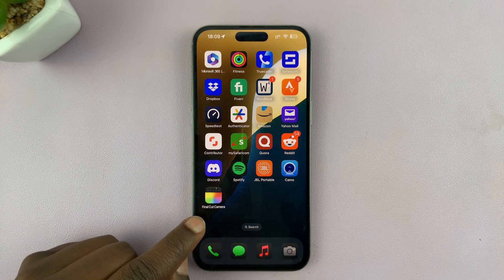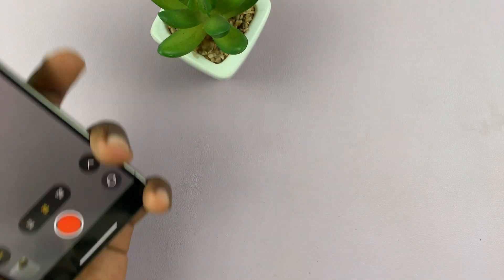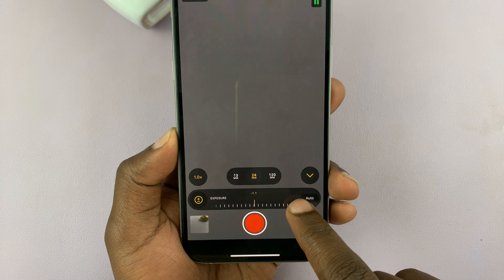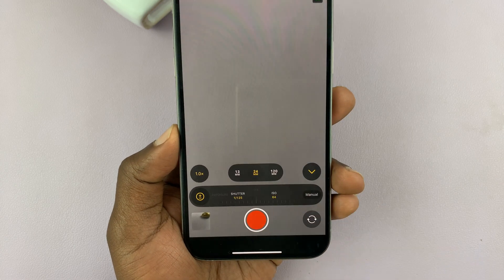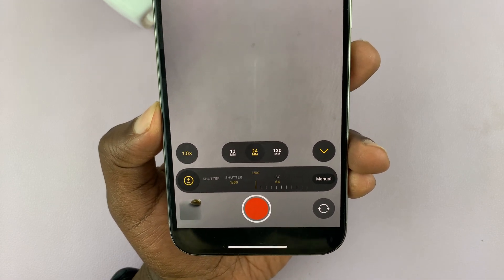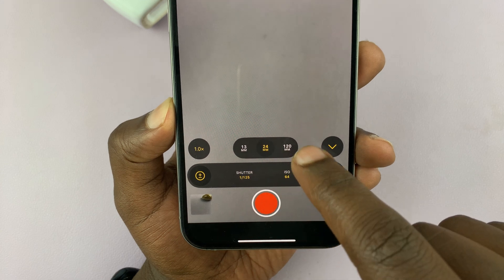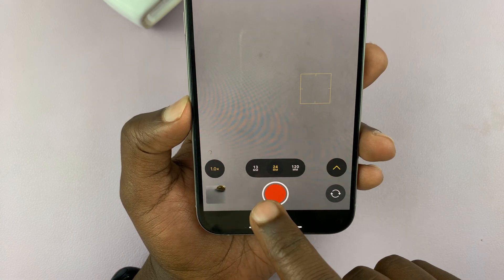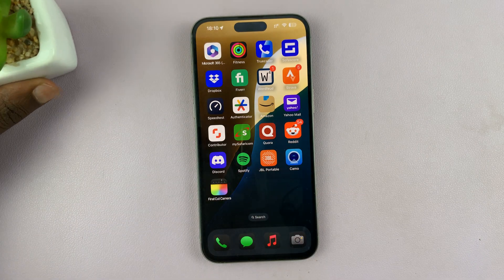How To Adjust Shutter Speed & ISO In Final Cut Camera App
Our comprehensive tutorial on adjusting shutter speed and ISO in the Final Cut Camera App. confidently control the exposure and quality of your footage.

Whether you're a beginner or a seasoned videographer, mastering these settings is crucial for capturing the perfect shot.

Understanding how to tweak shutter speed and ISO will enhance your creative control, allowing you to produce professional-quality videos. These adjustments help in managing motion blur and noise, ensuring your footage looks stunning in various environments.

Adjust Shutter Speed & ISO In Final Cut Camera App:
How To Adjust Shutter Speed In Final Cut Camera App:
How To Adjust ISO In Final Cut Camera App:
How To Change Shutter Speed In Final Cut Camera App:
How To Change ISO In Final Cut Camera App:

Step 1: Launch the Final Cut Camera App on your device. Locate the arrow in the bottom right of the Final cut Camera interface. Tap on it to reveal additional options.

Step 2: In the additional settings menu, find the "Exposure" icon. It is represented by a + and - icon, enclosed inside a circle. Tap on it to reveal the Exposure settings. Exposure should be set to "Auto" by default, therefore you get to adjust Automatic Exposure to the level you want.

Step 3: Ensure that your camera is set to manual mode, which will allow you to make specific adjustments to shutter speed. Do this by tapping on the "Auto" while on Exposure. This will change to "Manual", and separate the "Shutter" and "ISO".

Step 4: Tap on "Shutter", then use the slider to set your desired shutter speed. Remember to follow the 180-degree rule for natural-looking motion. For example, if you’re filming at 30 frames per second (fps), set your shutter speed to approximately 1/60s.

After adjusting the shutter speed, preview your shot to see how it affects the motion and exposure. Make any necessary tweaks to get the desired result.

Step 5: Similar to adjusting shutter speed, you can tap on "ISO" under the "Exposure" option. Choose an ISO value, using the ISO slider, based on the lighting conditions. For well-lit environments, keep ISO low (e.g., 100-400) to maintain image clarity. For dim conditions, increase ISO as needed, but be mindful of potential noise.

Check the image preview to ensure that the exposure is balanced and adjust the ISO value if necessary. Higher ISO settings will brighten the image but may introduce graininess.

Cell Phone Tripod Adapter